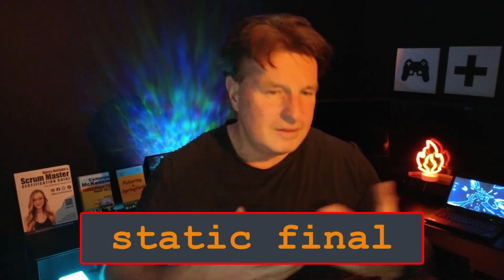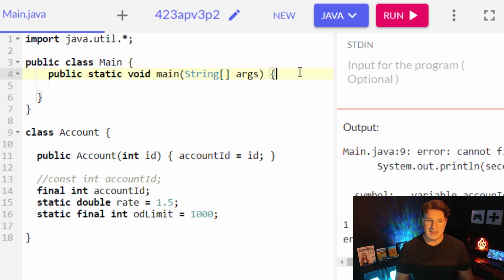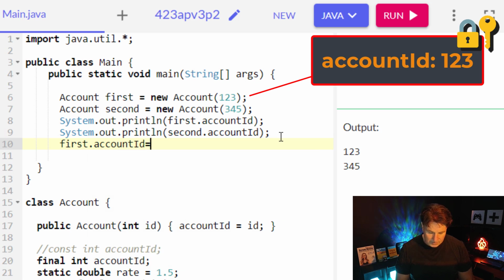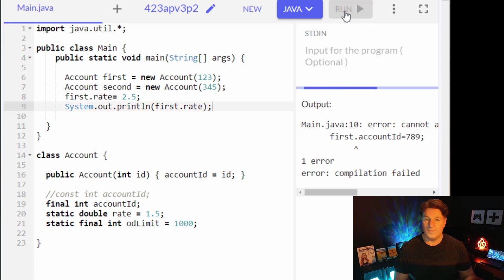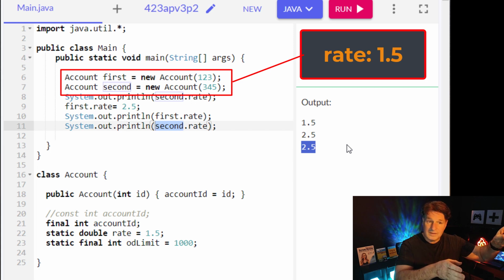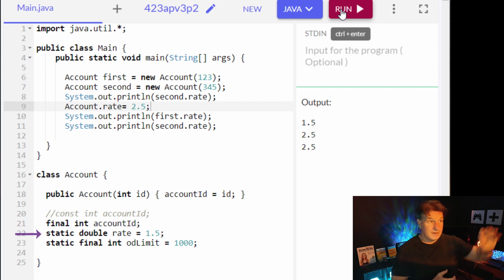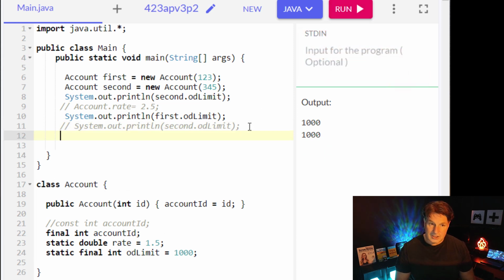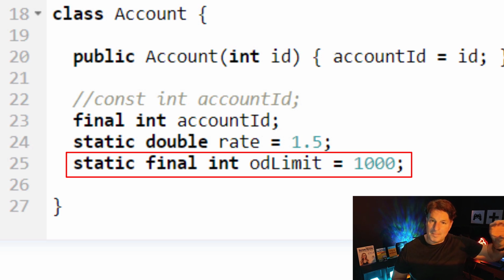Why Java Uses static & final for Constants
In Java, the `static final` combination is used to create constants, rather than using `const` as in some other programming languages. This choice is due to historical reasons and language design principles.

Historical Reasons:
   - Java was first introduced in the mid-1990s, and at that time, the `const` keyword was already reserved for potential future use. However, it was never implemented as a keyword for creating constants in Java.
   - The decision to use `static final` for constants might have been influenced by the syntax and design choices made during Java's early development.

Immutable Objects:
   - The `final` keyword in Java indicates that a variable cannot be reassigned after it is initialized. When used in conjunction with `static`, it means that the variable is a class-level constant and not tied to any specific instance of the class.
   - Java prefers the use of immutable objects for constants, and by using `static final`, you ensure that the value remains constant throughout the program execution.

Clear Visibility and Scope:
   - Using `static final` makes it clear that a variable is intended to be a constant and is associated with the class rather than an instance of the class.
   - Constants created with `static final` are usually named using uppercase letters with underscores between words (e.g., `MAX_VALUE`) to distinguish them easily from regular variables.

Here's an example of how constants are typically declared in Java:

public class Constants {
    public static final int MAX_VALUE = 100;
    public static final String DEFAULT_NAME = "John Doe";

In contrast, the `const` keyword has a different meaning in some other programming languages, like C++, where it is used to create variables that are immutable within a local scope.

However, in Java, the `final` keyword serves this purpose, and the decision to not introduce the `const` keyword has been maintained for consistency and backward compatibility.